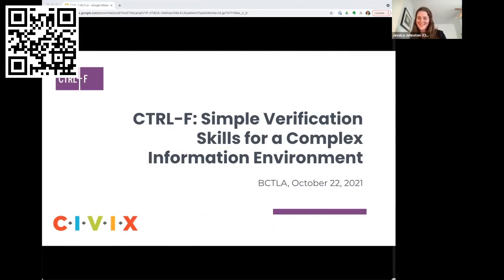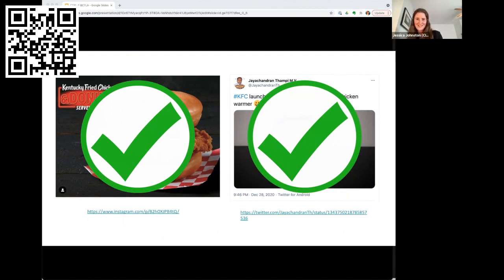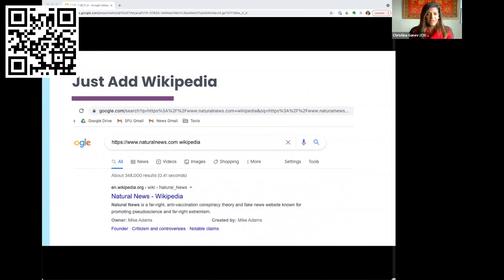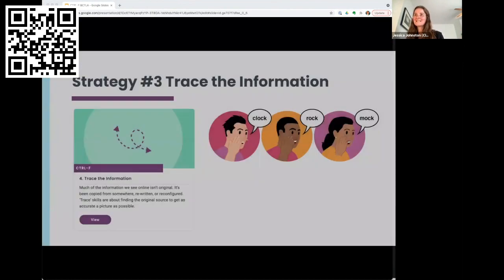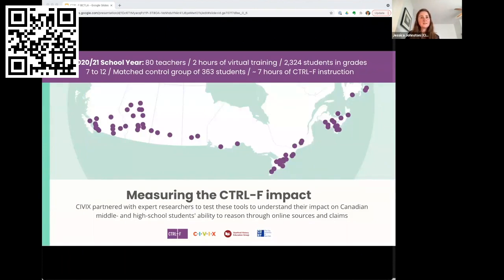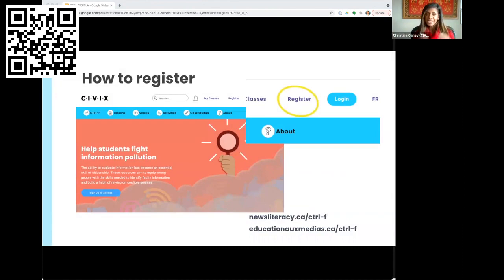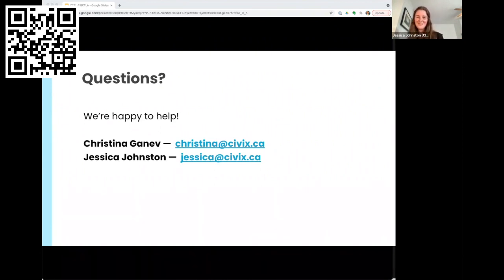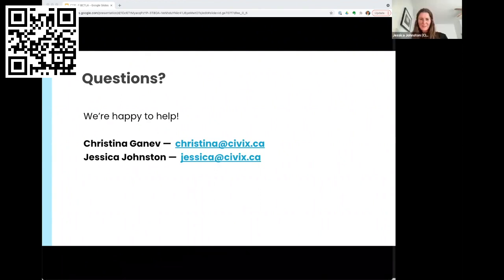BCTLA Conference 2021: CTRL-F: Simple Verification Skills for a Complex Information Environment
Presented by Jessica Johnston and Christina Ganev. Named for the keyboard shortcut for ‘find,’ CTRL-F is an evidence-based program that equips students with the habits and skills needed to evaluate online information to determine what to trust.